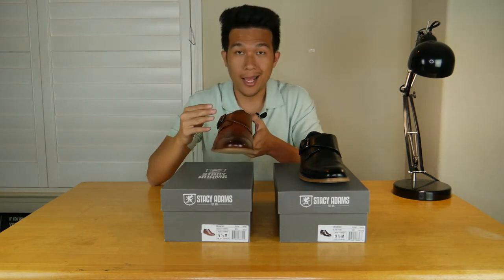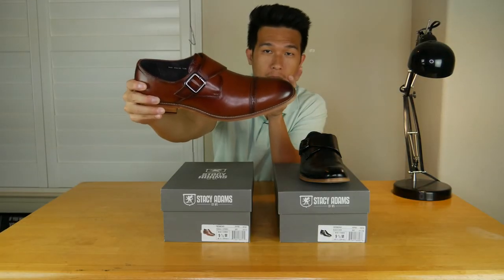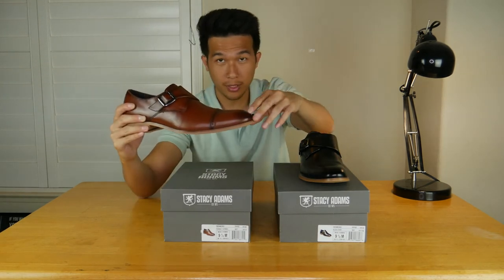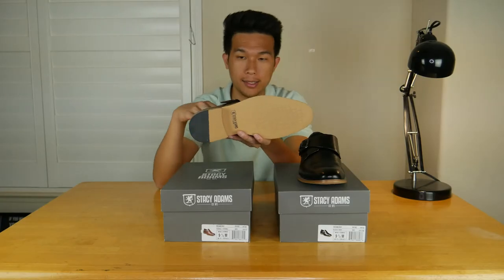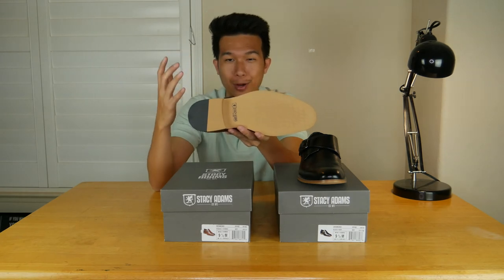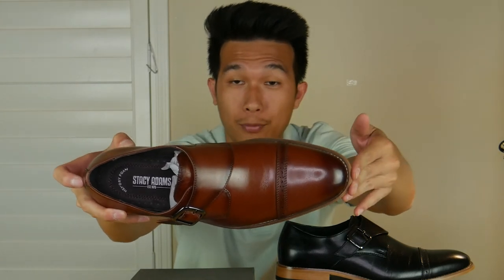Review Men's Dress Shoes - STACY ADAMS Men's Desmond Cap-Toe Monk Strap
The Desmond Cognac Cap-Toe Monk Straps is another design from Stacy Adam that really helps level up your outfit.

The physical appearance is stylish and I think based on the price, this pair of shoes can compete with anyone.

In this video, I go through the best features of the shoes and the feature I think they can improve on.

Hair Product
Hair Dryer

I simply review fashion for fun and hoping to turn it into a full video career in the future.